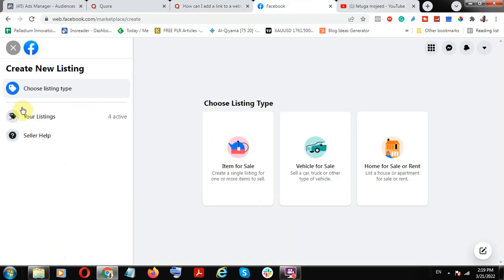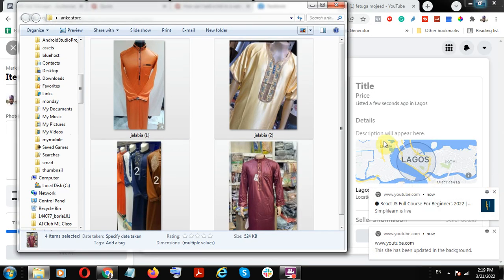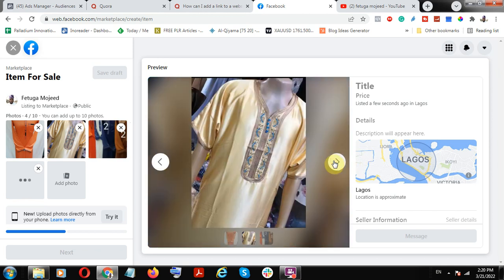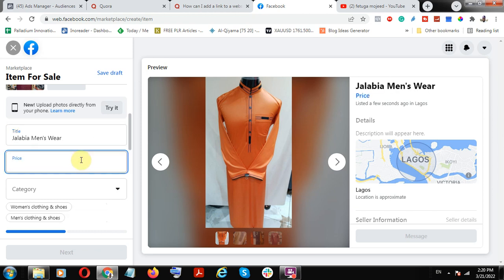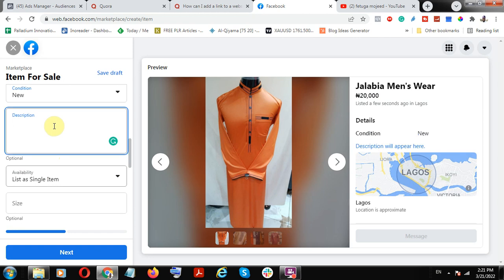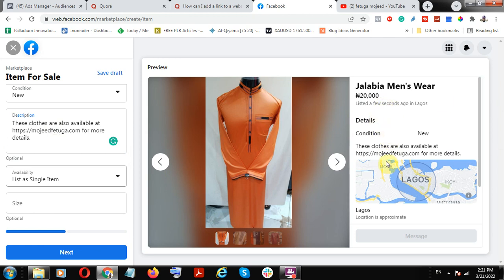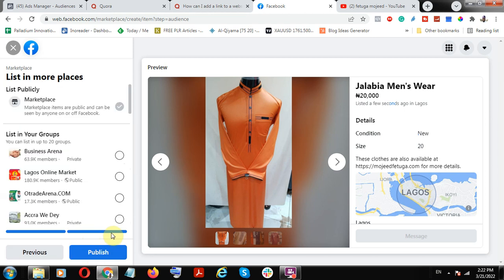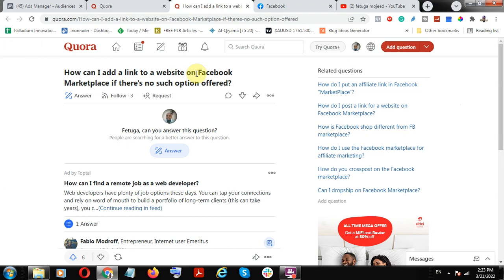How To Place Website Link On Facebook Marketplace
A question on how to add links to Facebook MarketPlace led to doing a video explanation on how URLs can be placed within the description of each product.

Note:
It will not display as a clickable link

BELOW IS A LIST OF MY RECOMMENDED PRODUCTS AND SERVICES:

1. Contabo (Hosting & Server Provider)

2. Dynadot (Hosting & Server Provider)

3. Namecheap (Hosting & Domain)

4. eUkHost (Hosting & Server Provider)

5. Interserver (Hosting & Server Provider)

6. WHUk WebHosting (Hosting & Server Provider)

7.  Netfirm (Hosting and Domain)